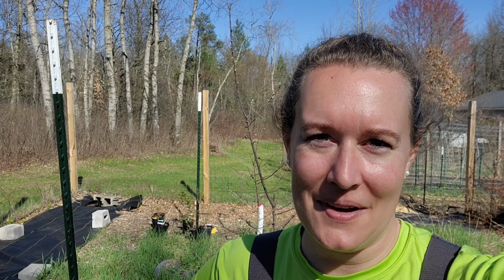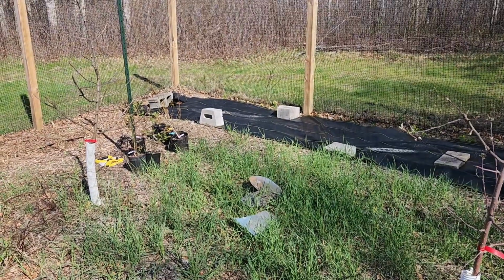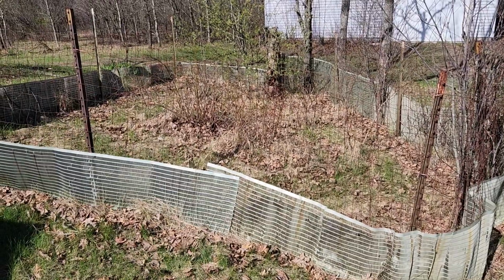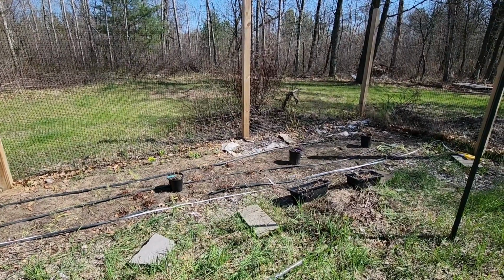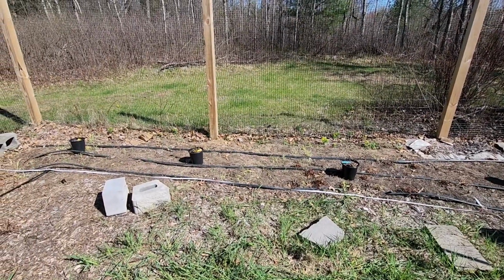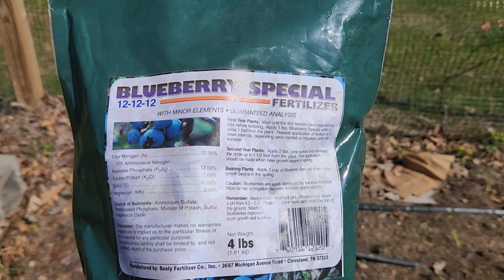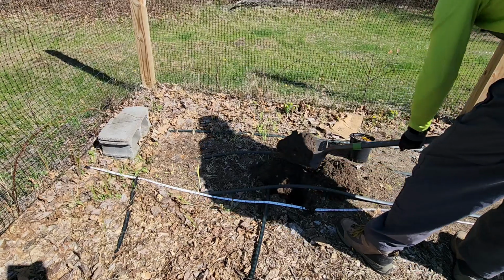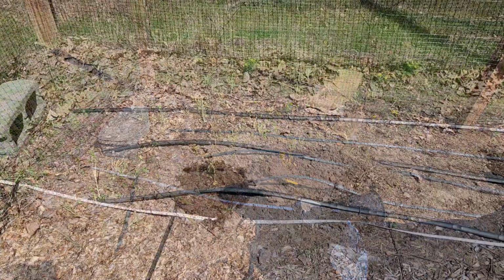How to Create a Blueberry Patch | Planting Blueberry Bushes in Wisconsin Zone 4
Join me to plant Blueberry bushes!  I will cover how to pick your site, picking at least two varities for best polination, how to plant, and how to care for the bushes.